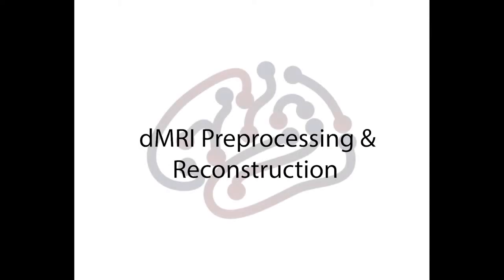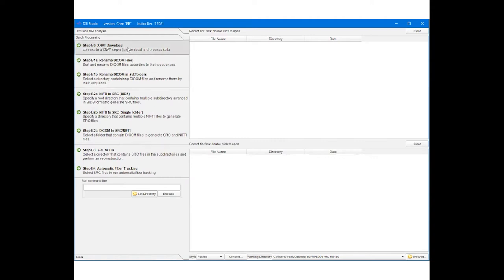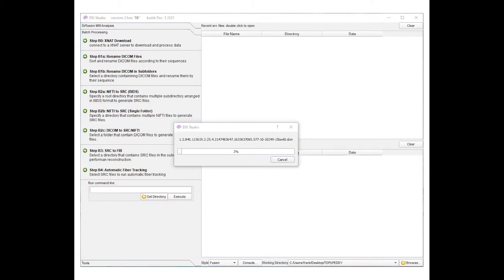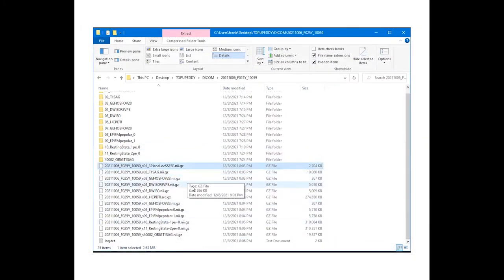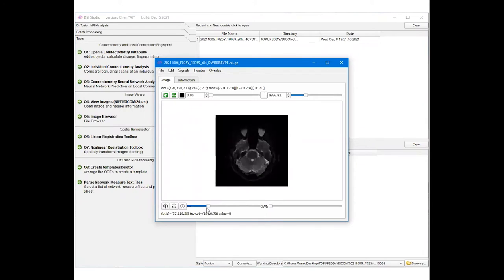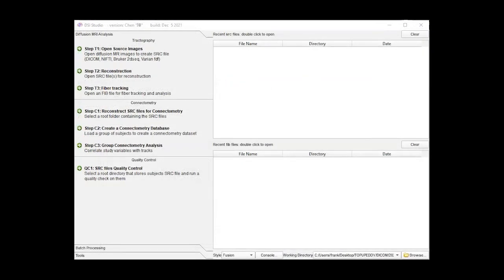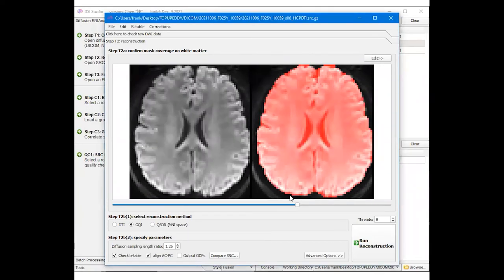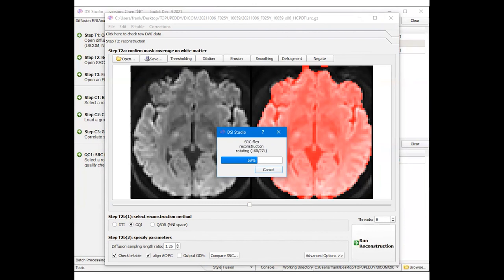Diffusion MRI processing (TOPTUP/EDDY) and reconstruction using DSI Studio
00:01 Introduction
00:23 Download files from XNAT
01:07 Sort and rename DICOM files
01:39 Convert DICOM to NIFTI and SRC files
02:10 Identify reverse-phase encoding images
03:19 Process SRC files
03:41 TOPUP/EDDY
03:55 Check mask
04:10 Select reconstruction method
04:29 Reconstruction

Acknowledgment
I would like to thank Prof. Kai Huang at the University of Iowa for providing this sample data.